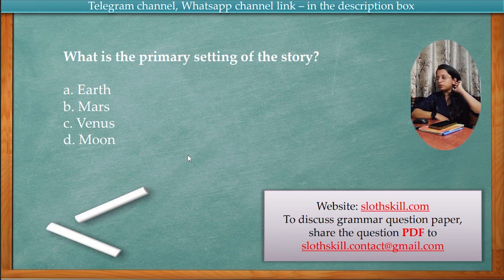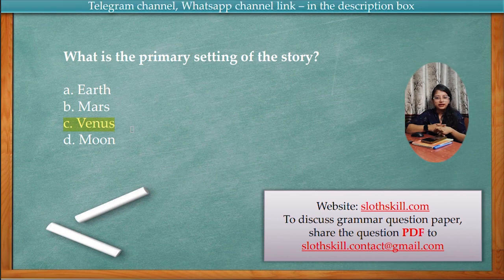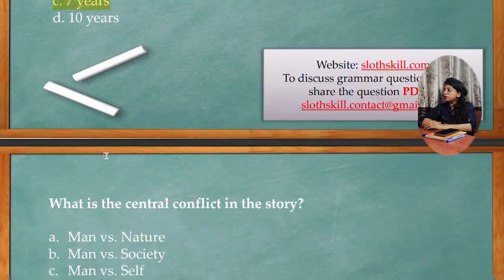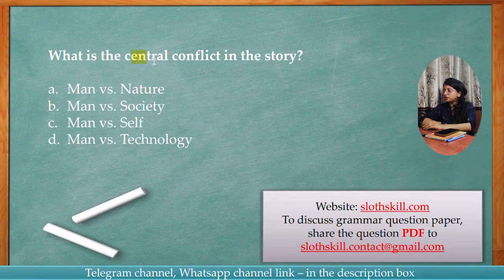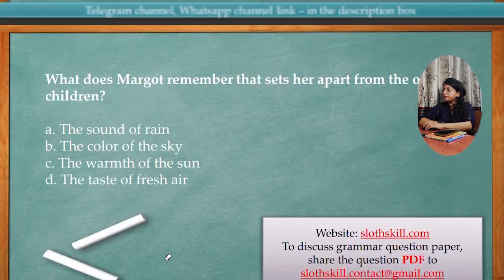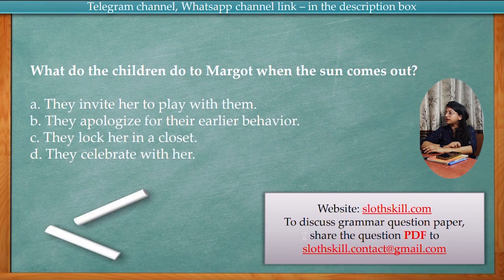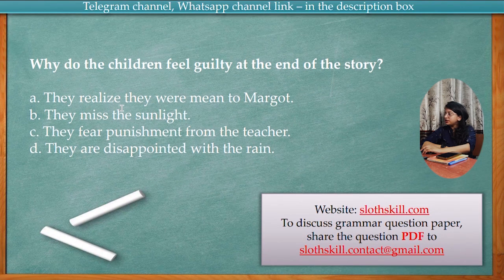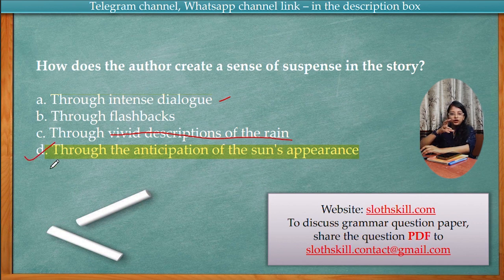ICSE REVISION SERIES || All Summer in a Day || Day 2|| Summary || MCQ|| Theme || All exam questions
1. Comment and let me know which poem or prose you wish to solve next. (mcq)